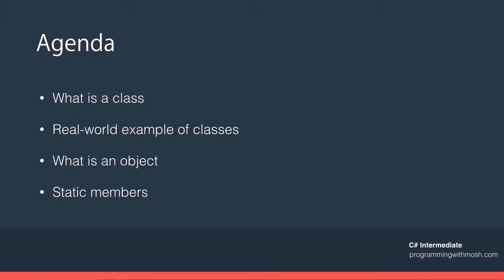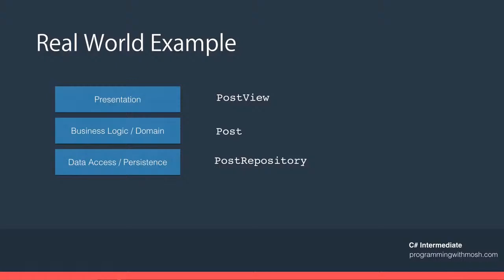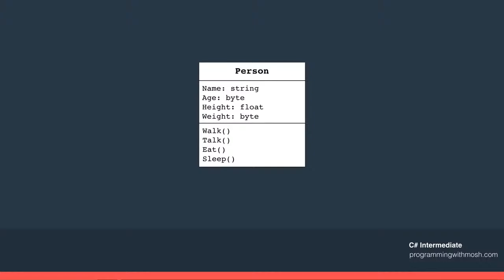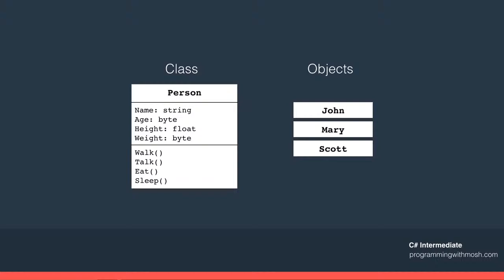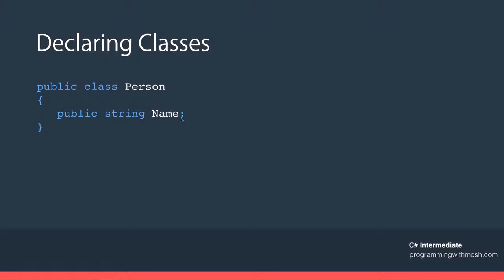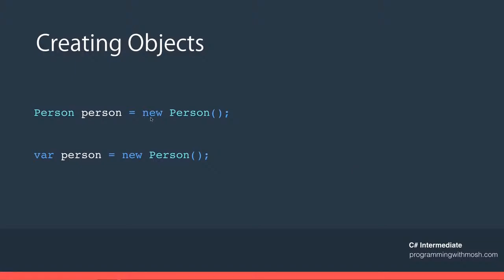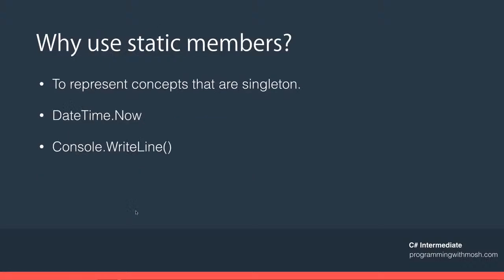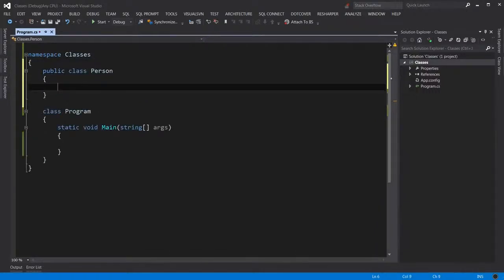John Gechure Live Stream